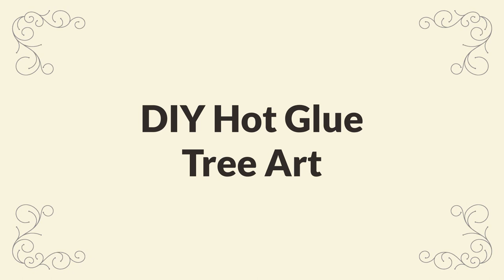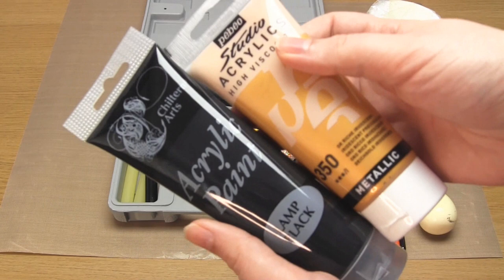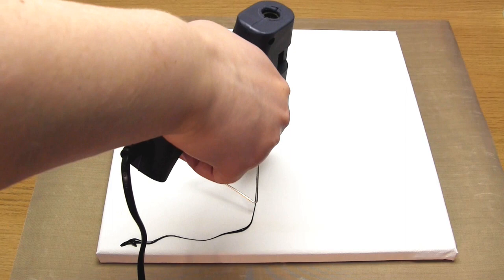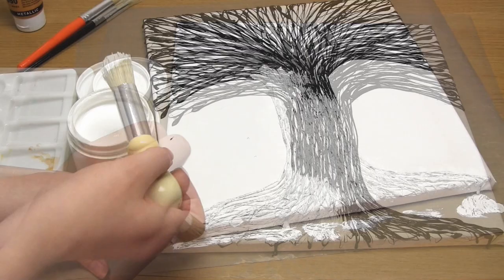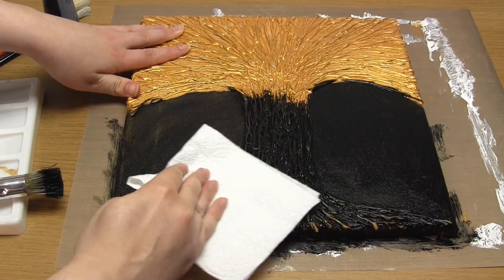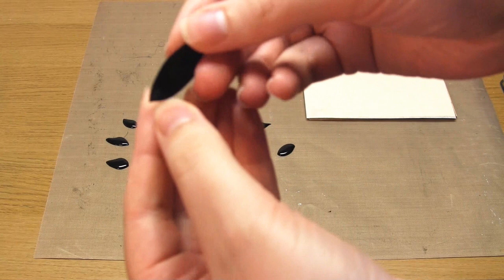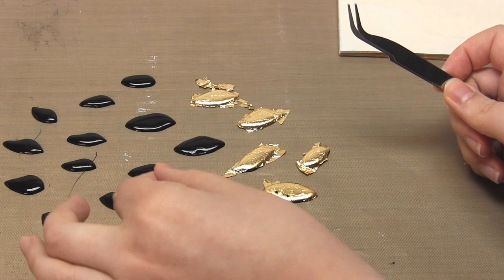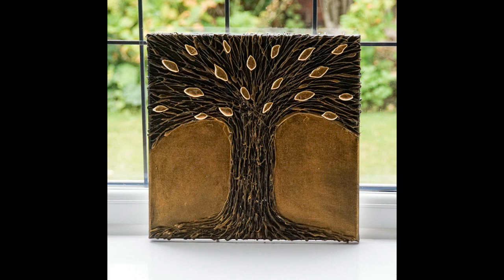How to Make: HOT GLUE Tree WALL ART | Easy DIY Canvas Tutorial | Metal Effect using Paint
This fun DIY involves creating a hot glue tree picture on a canvas, and then using black and gold paints to give it a metallic 'brass' effect. This is a really simple project, even for people who aren't very artistic!

I also show you how to cover hot glue leaves with gold foil to add an extra shiny element at the end.

I hope you like this craft project :)